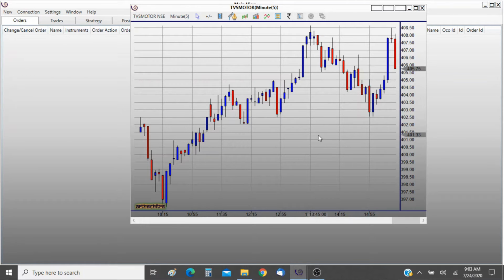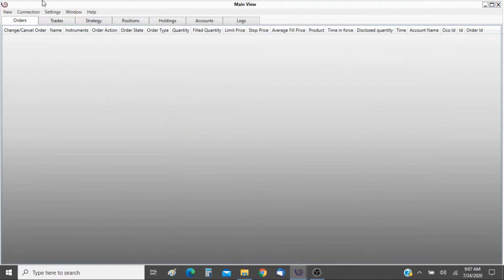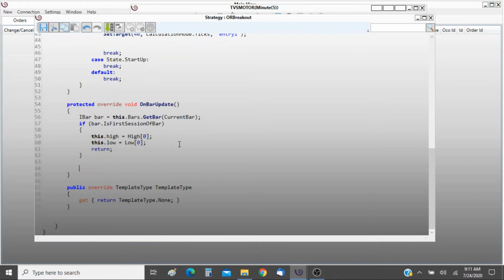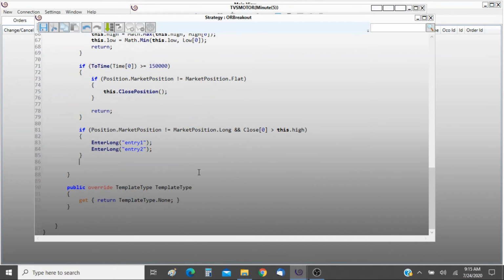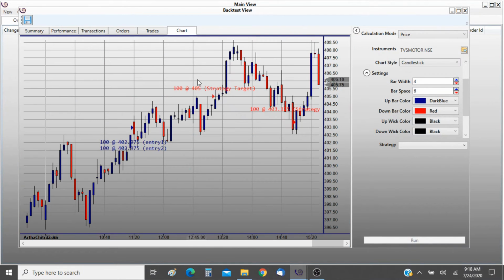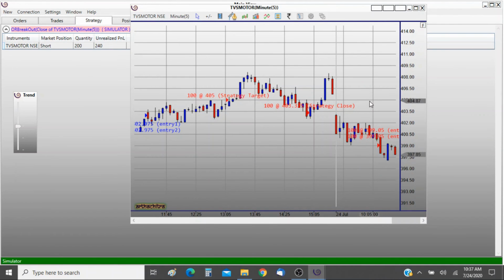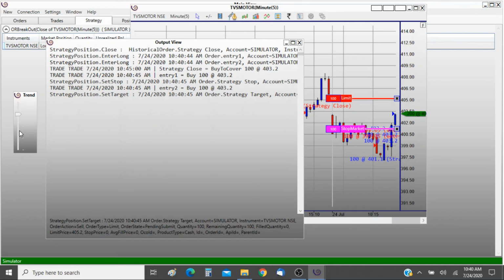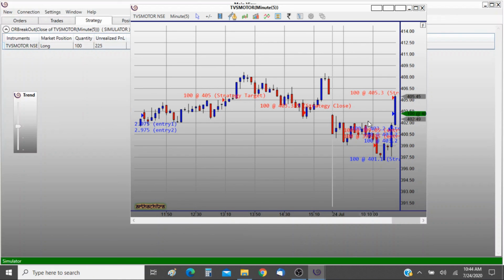ArthaChitra - How to code an automated strategy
This video demonstrates how to code an opening range breakout strategy.